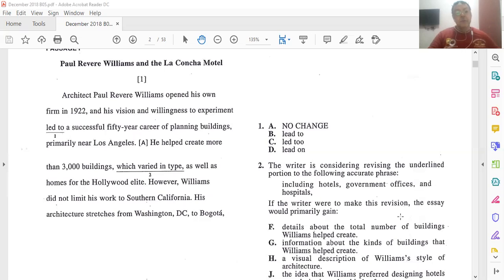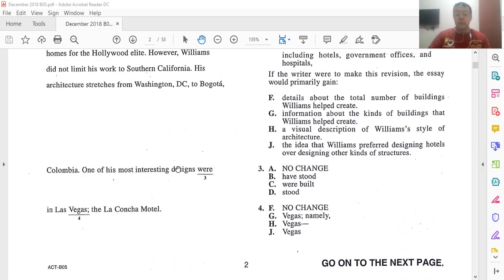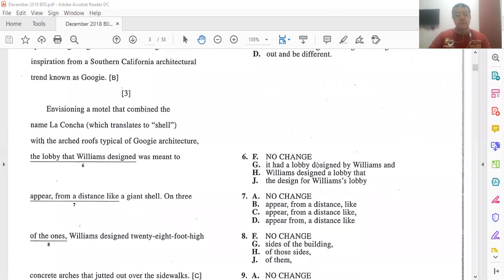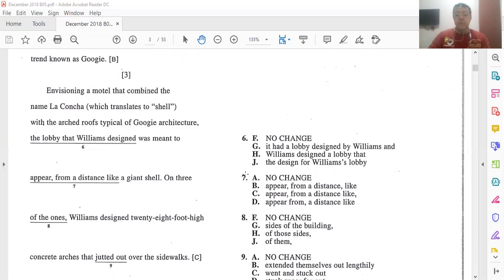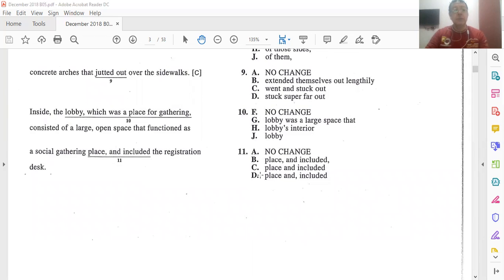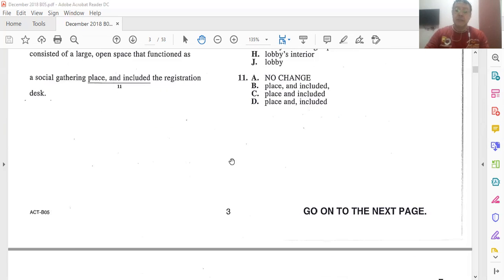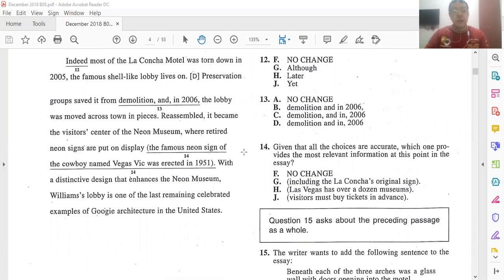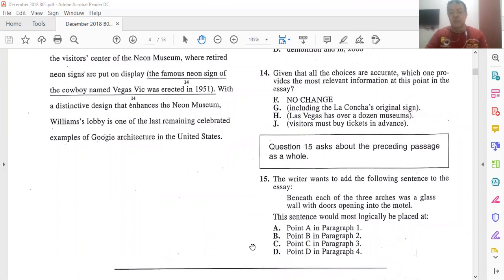Khaled layali vid 10 answering some ACT test English section questions.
This vid 10 is on answering some ACT test English section questions. It's dedicated to learners of English.